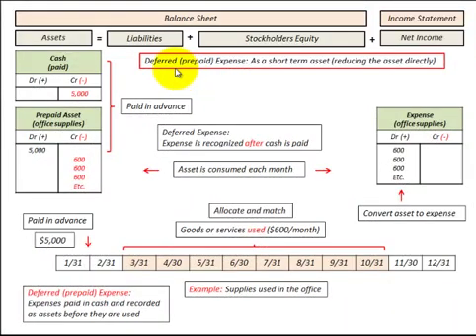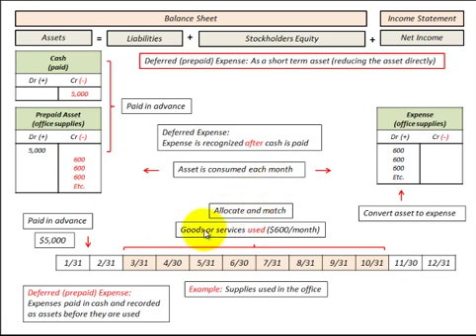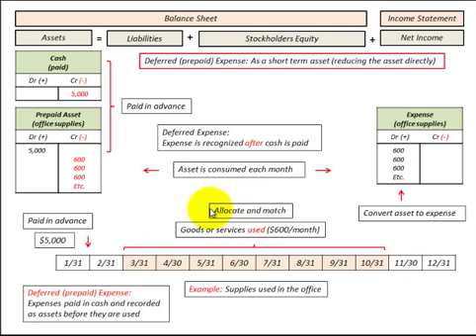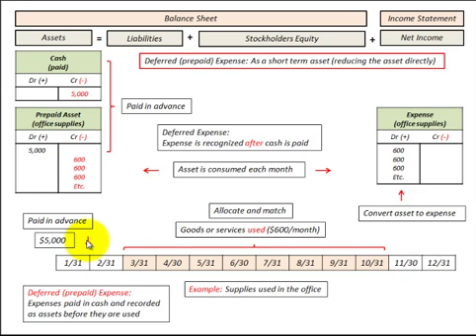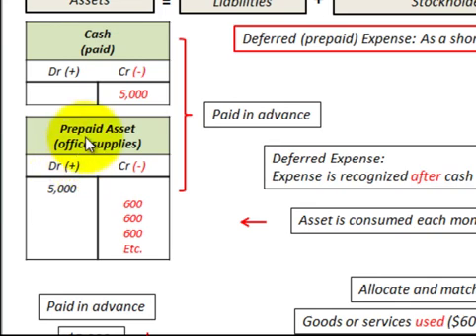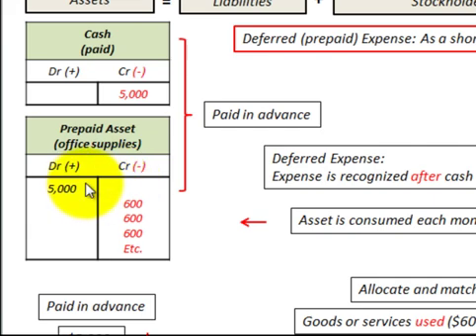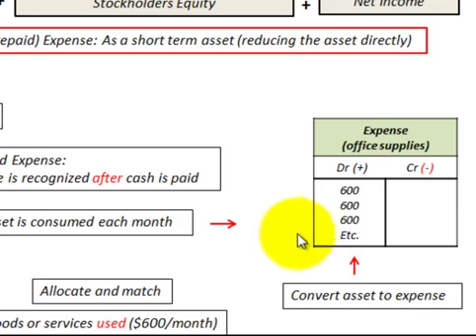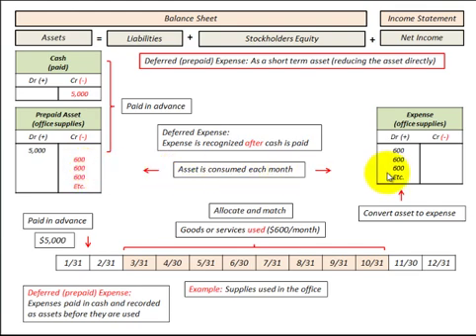Prepaid Expense Accounting (Deferred Expense, Prepaid Asset, Short Term Asset)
How to allocated the cost (usage) of a short term (consumable) asset as a prepaid expense (example as factory supplies) as they are used, directly charging the prepaid asset account also referred to as (deferred expense, prepaid asset, prepaid expense, typical account titles) allocates the assets usage to the period used, thru direct charge to the asset account the cost is allocated as a recognized expense on the income statement, the direct charge to the prepaid asset account serves two functions (1) reduces the asset on the balance sheet (asset account) and (2) used to recognize the usage expense on the income statement, detailed example showing balance sheet and income statement using (T Accounts) journal entries used in this accounting process for charging the asset account and allocating expense as its used by Allen Mursau